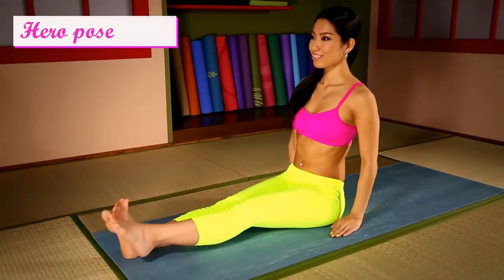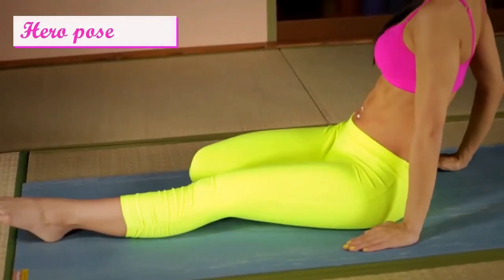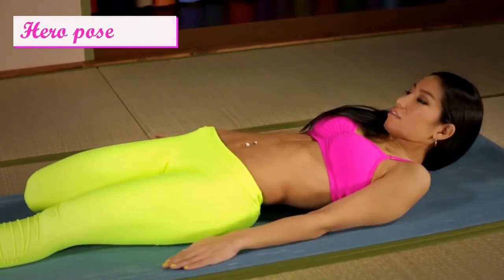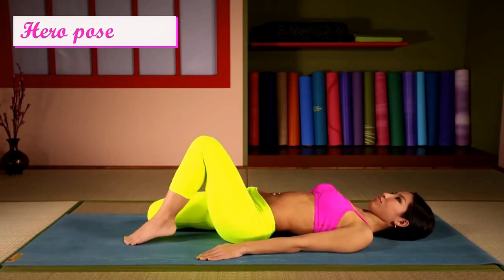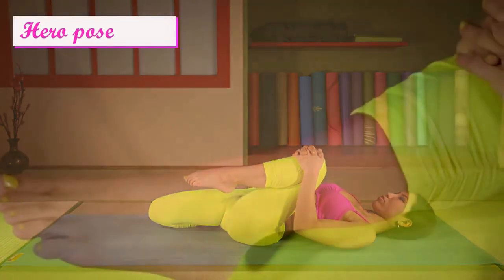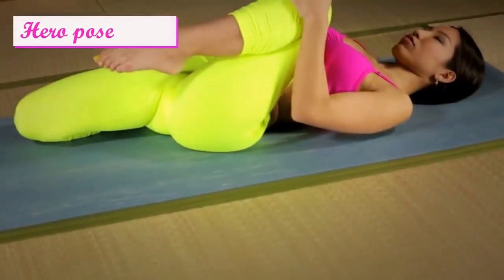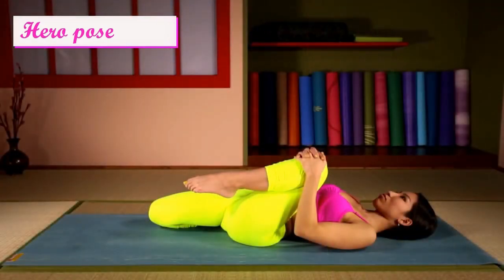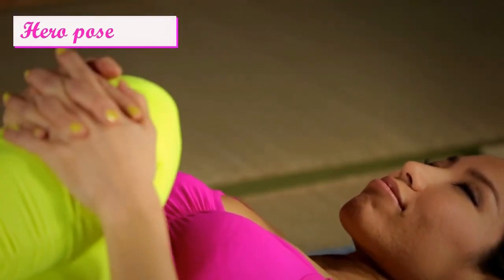Yoga for beginners at home. Оne leg reclined hero pose with knee bent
Welcome to learn yoga in the comfort of your own home! Our video courses provide detailed instructions for practicing various Hatha yoga asanas (poses).
The courses are designed by experienced yoga teachers specifically for beginners. To ensure step-by-step guidance, we break down each pose into a sequence of simple, body-friendly elements.
The poses are arranged into programs tailored to your needs - for flexibility, strength, relaxation, focus, etc. The videos include explanatory narration and tips.
Practice yoga at home when it suits you! With regular practice, you'll improve health, relieve stress, and enhance overall wellbeing
Learn about yoga from professionals:
Course "Yoga for pregnant women"

A healthy back is easy. Yoga for Beginners

Become a professional groomer or open your own salon
Women's health. Pelvic floor

Correction of scoliosis. Basic course

Clear consciousness. Healthy back. Beautiful body

Our resources:
Bitcoin: 1FoNFNFzu6UTwzWu7Lkp3pQq8DDqGQ8Waw
heropose yoga TVPEOPLE INITIATIVE